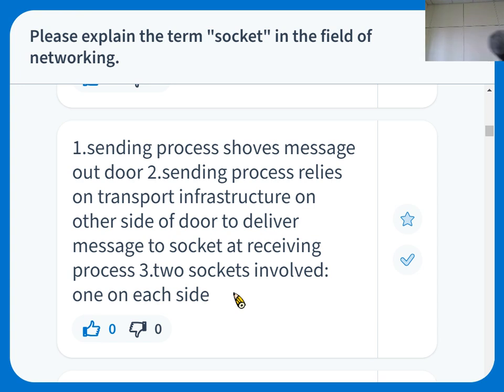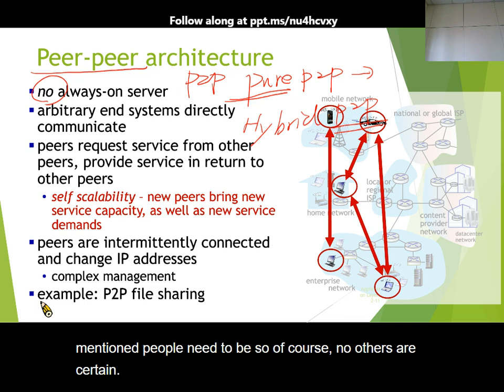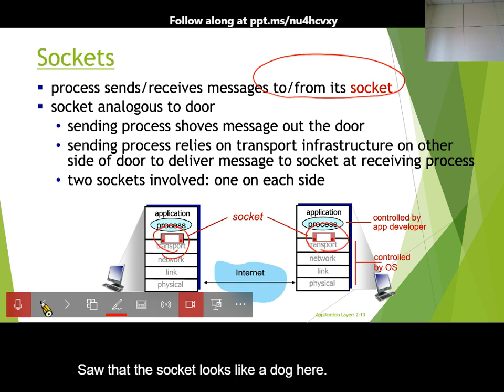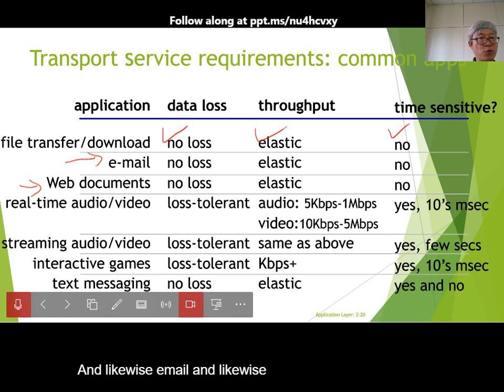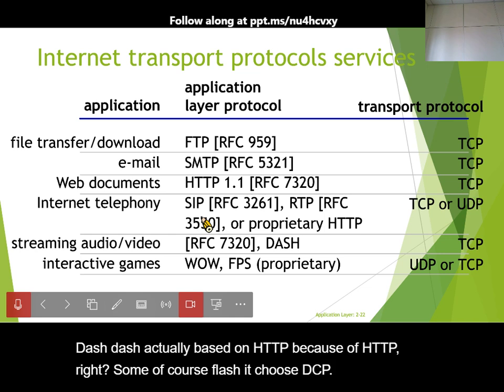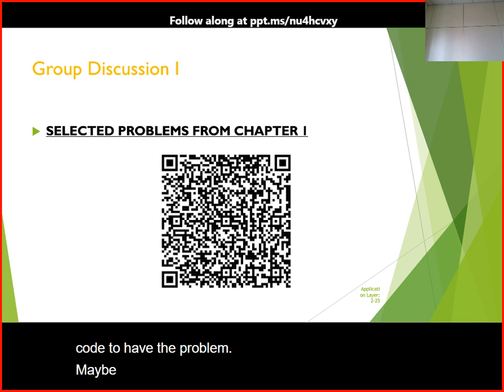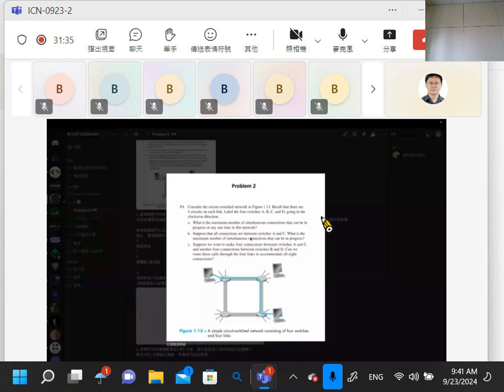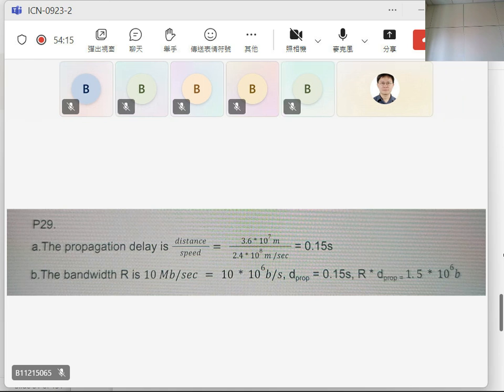[EMI/ 全英語授課] Introduction to Computer Networks, Unit 7, Ch 2 (Part 2) to GD I (Part 6), 2024/09/23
Textbook: Kurose and Rose, “Computer Networking: A Top-Down Approach,” 8th Ed., Pearson. Local Agent：全華圖書 (Mr. Chen at 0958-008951)

2024/09/23 (第4周)

2024/09/23 (Week 4)

內容：Chapter 2 (Part 2), Application Layer, Overview, Responses Checking for the Previous Poll (Understanding Checking) to Group Discussion I (Part 6), Group 3 Presentation

Content: Chapter 2 (Part 2), Application Layer, Overview, Responses Checking for the Previous Poll (Understanding Checking) to Group Discussion I (Part 6), Group 3 Presentation

huei-wen_ferng